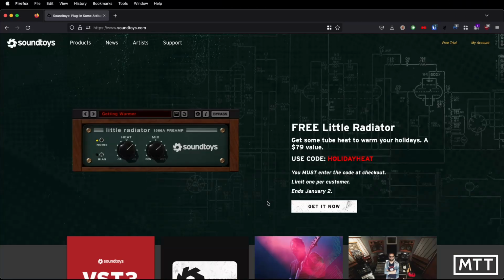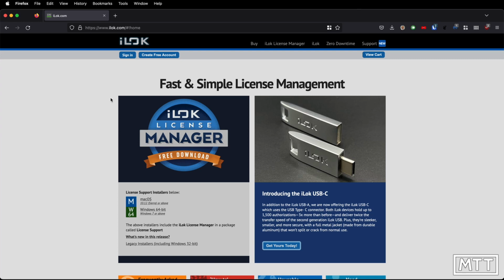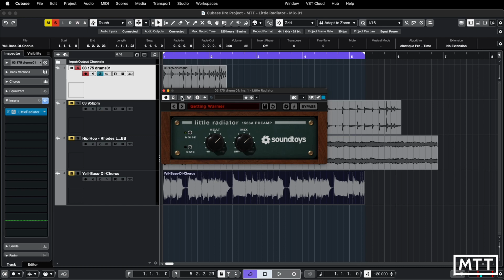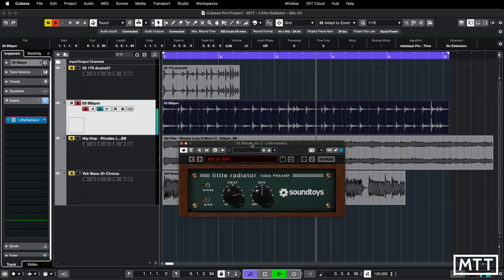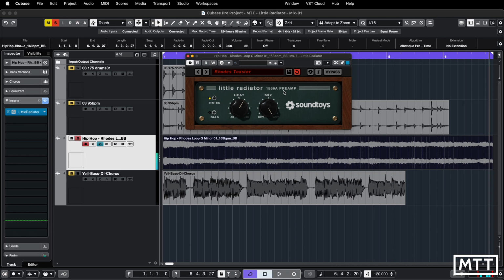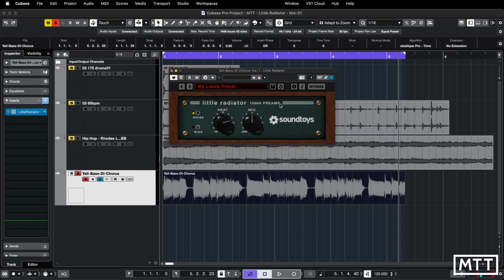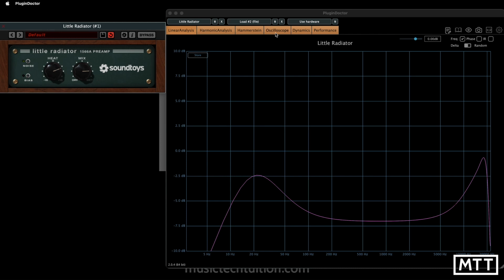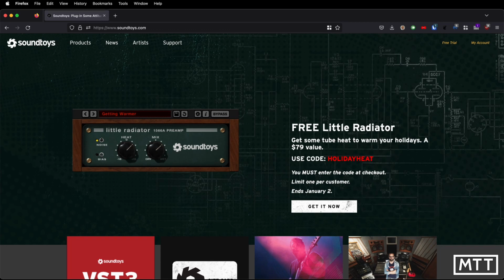Soundtoys Little Radiatior - FREE Distortion / Preamp Plugin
In this video, I look at  Soundtoys' Little Radiator which is FREE until January 2nd 2023.

00:00 - Intro
00:30 - Purchase and Download
02:22 - iLok Account Creation
04:33 - In Action
11:52 - Analysis in Plugin Doctor
16:01 - Summary